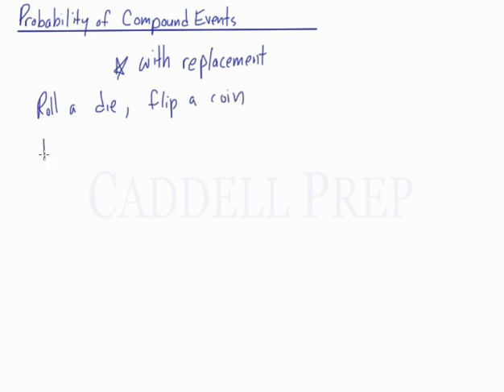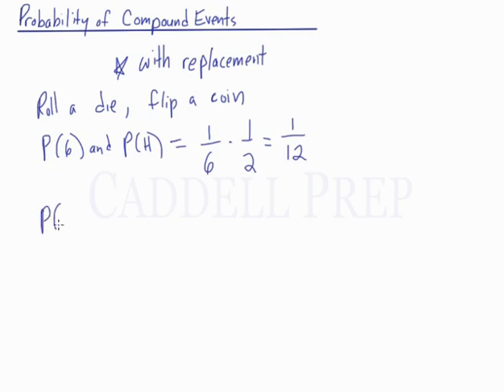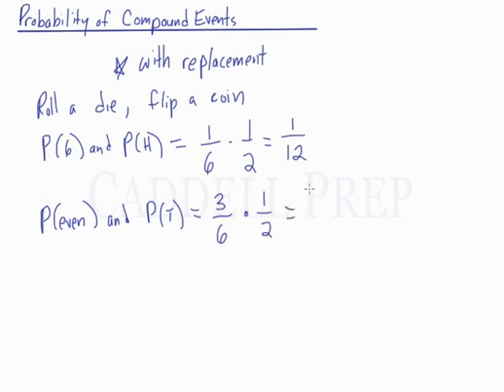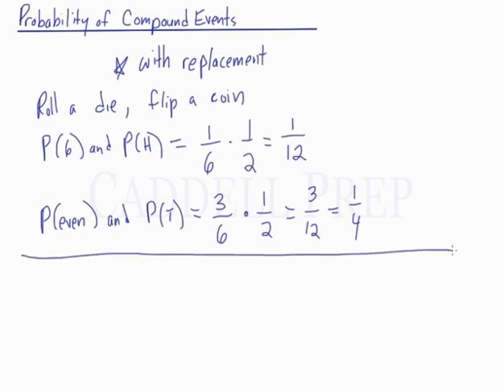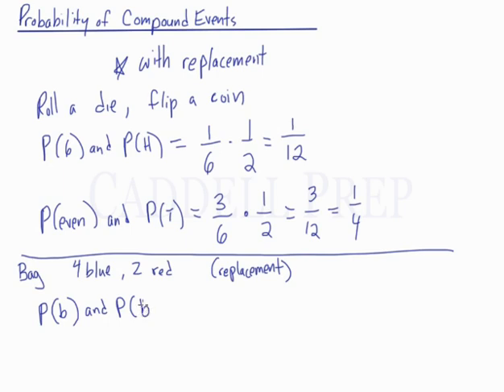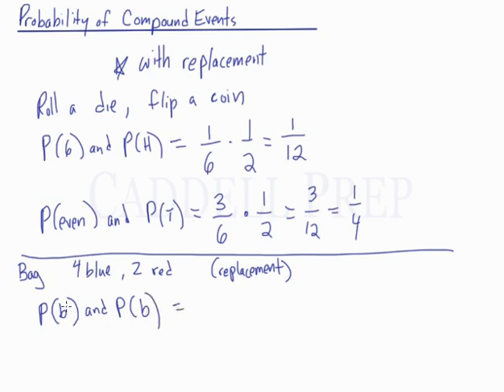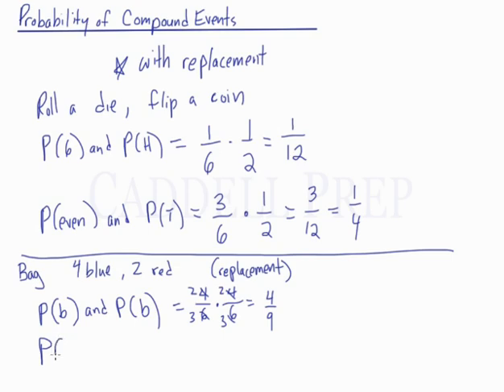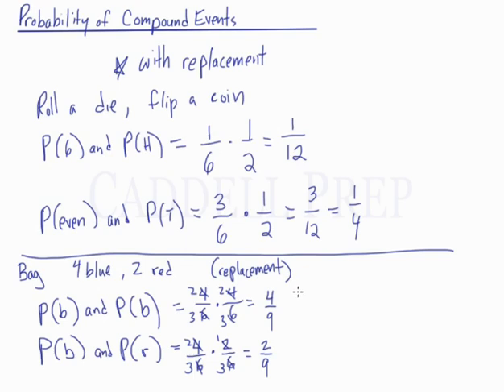Probability of Compound Events with Replacement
In this video, we are going to work with the probability of compound events. More lessons and practice problems can be found